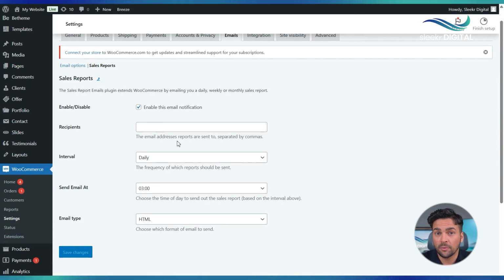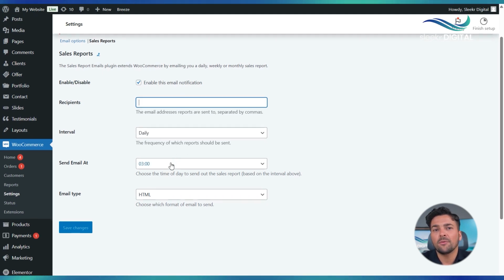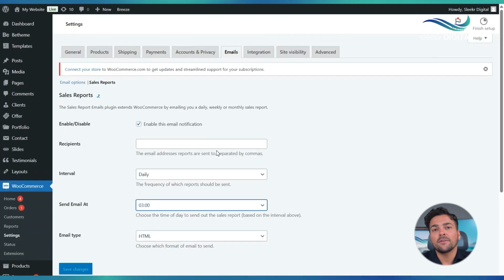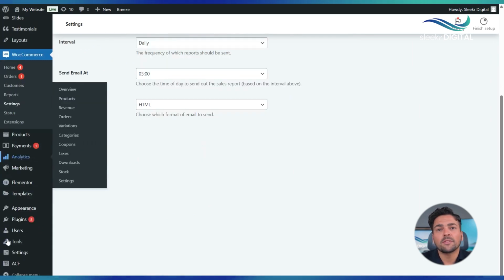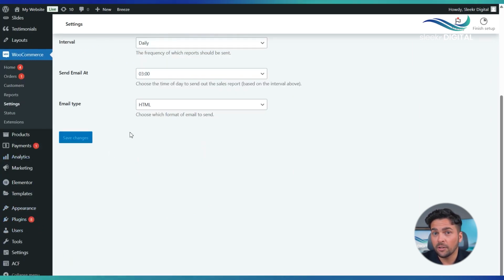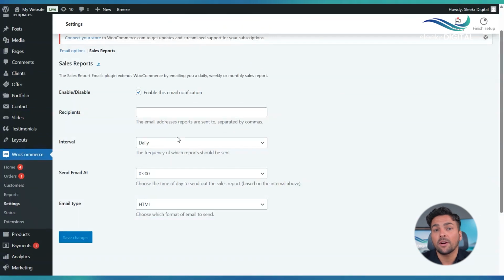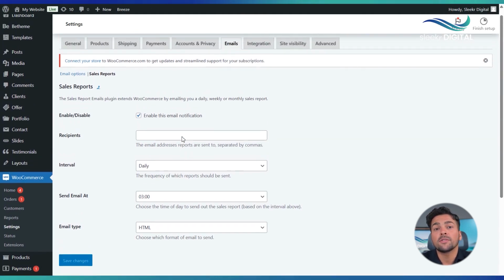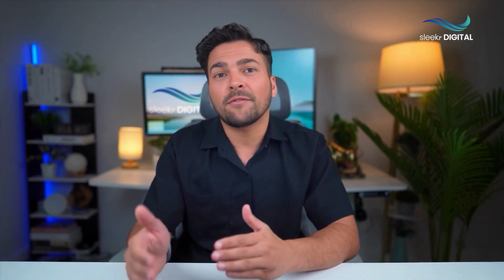Sales Report Email for WooCommerce - Lesson 4 Troubleshooting Sales Report Email Issues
While automated reports keep you updated on your store's overall performance, sometimes you need to dive deep into individual customer accounts to resolve specific issues. In Lesson 4, we shift our focus to direct customer management and troubleshooting. This video demonstrates how to view your store exactly as your customers see it, allowing you to identify and fix problems with orders, shipping details, or account access immediately.

In this tutorial, we cover:
- Viewing a complete history of a customer's orders, including checking the status of completed, pending, or canceled transactions to understand their purchasing journey.
- Placing an order on behalf of a customer, which is essential for assisting users who are having trouble checking out or for processing phone orders manually.
- Modifying an existing order before the checkout process is finalized to correct mistakes or add missing items.
- Editing critical customer profile details such as names, email addresses, and billing or shipping information to ensure accurate delivery and communication.
- Resetting customer passwords directly from the admin side to help users regain access to their accounts quickly.
- Switching back to Admin Mode instantly using the top bar navigation once your troubleshooting tasks are complete.